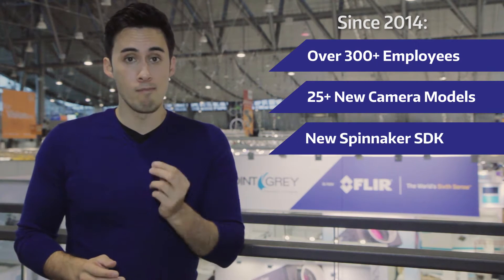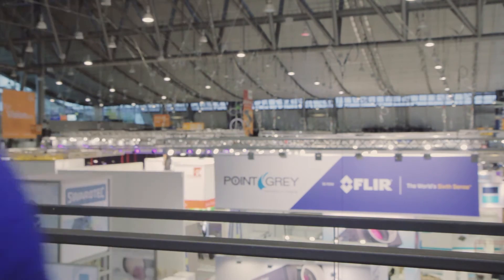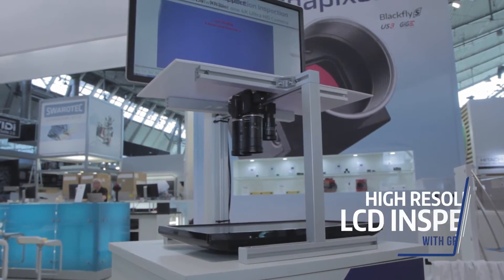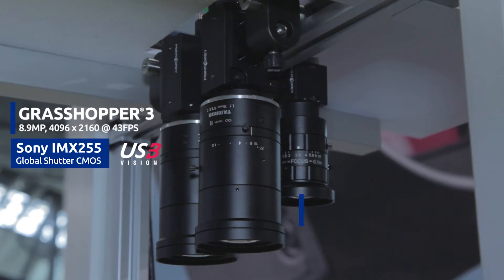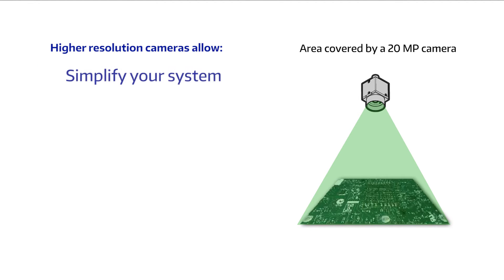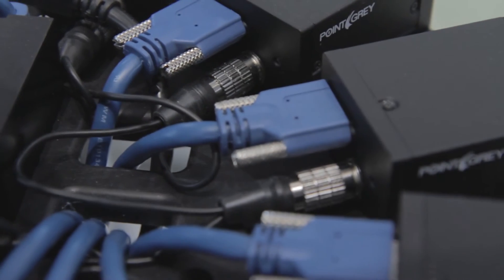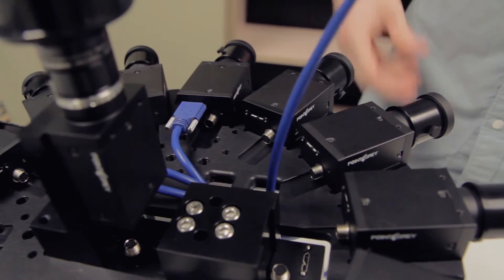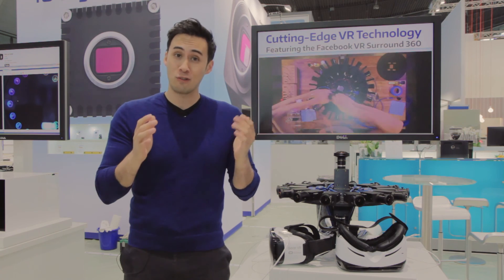20 MP Sony IMX183 CMOS & Facebook Surround 360 - VISION 2016 Part1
We're at VISION 2016! In this video I talk about our new high resolution 8.9 and 12.3 MP Sony Pregius sensors as well as our 20 MP Sony Exmor R sensor camera model. I also go over the multi-camera array of the Facebook Surround 360.

Camera models in this video:
BFLY-U3-200S6  Color/Mono 20  MP Sony IMX183 CMOS, 1”,    2.4 µm     Rolling shutter      5472 x 3648 19 fps
GS3-U3-123S6 Color/Mono 12.3 MP Sony IMX253 CMOS, 1.1", 3.45 µm Global shutter 4096 x 3000 30 FPS
GS3-U3-89S6   Color/Mono 8.9 MP Sony IMX255 CMOS, 1",    3.45 µm Global shutter 4096 x 2160 43 FPS
GS3-U3-41C6  Color/Mono 4.1 MP CMOSIS CMV4000-3E5 CMOS, 1", 5.5 µm Global shutter 2048 x 2048 90 FPS